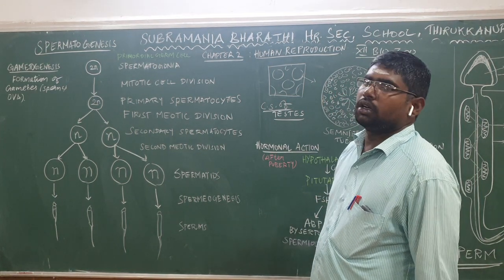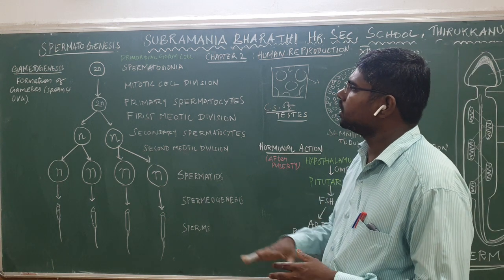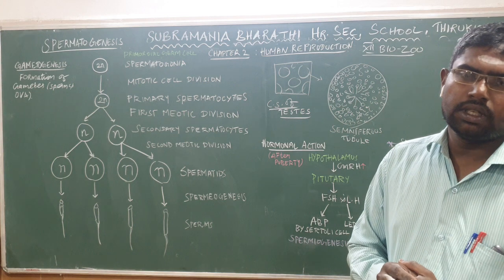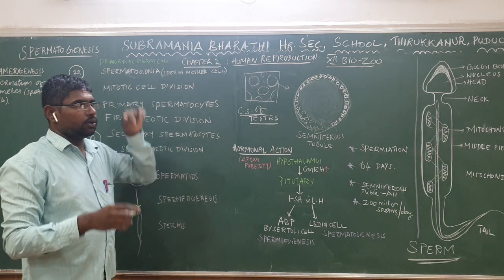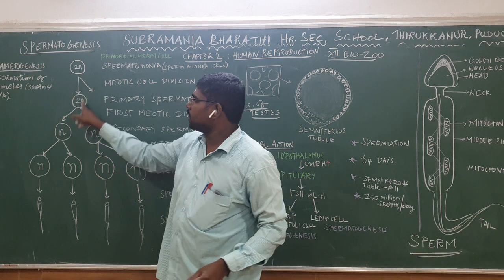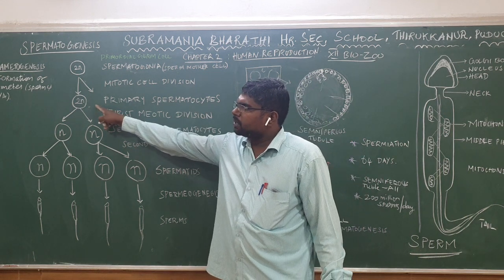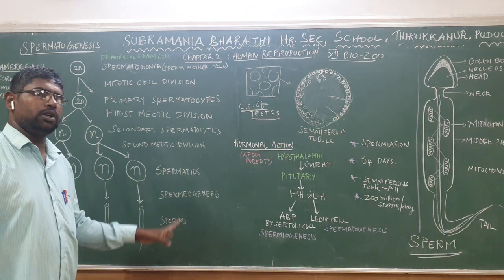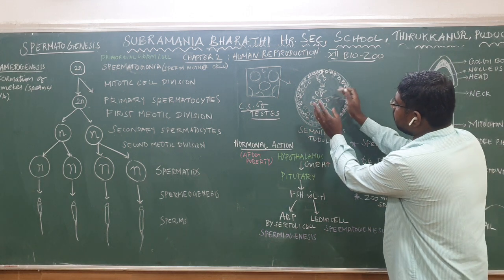Bio Zoology-XII std-Chapter 1-Human Reproduction–Spermatogenesis and structure of sperm- Part -1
By - Mr.S.Surendhar, M.Sc, M.Phil, B.Ed,
Zoology lecturer,